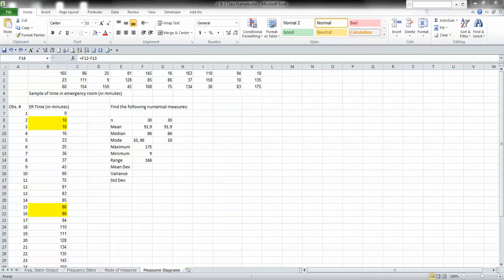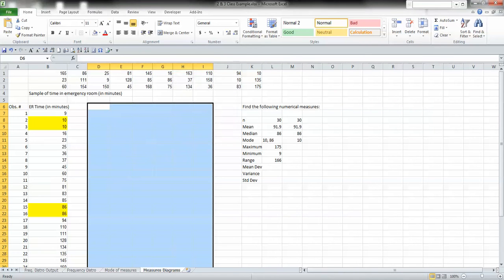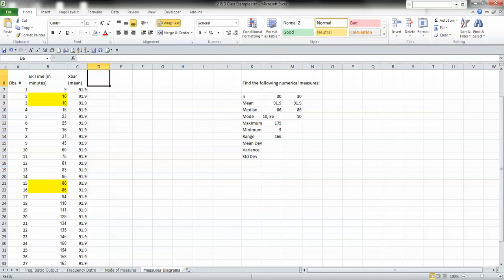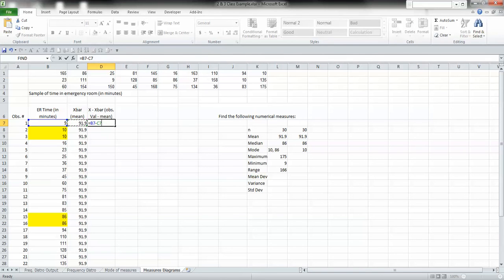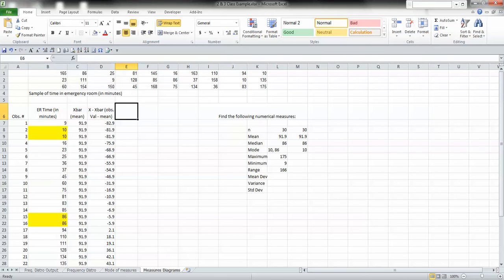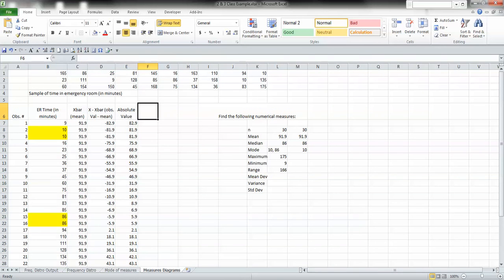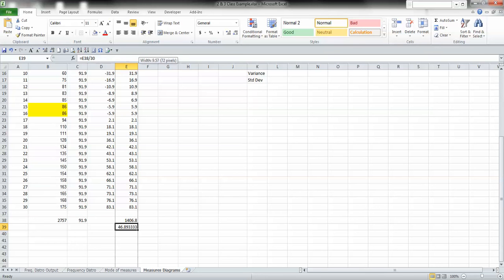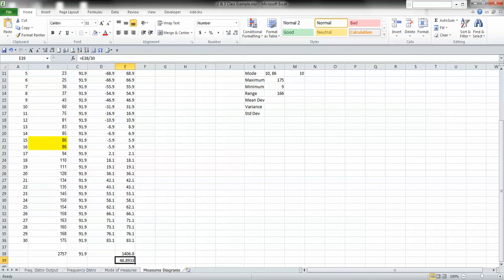6 Class example numerical measures mean dev) v 2 using Excel